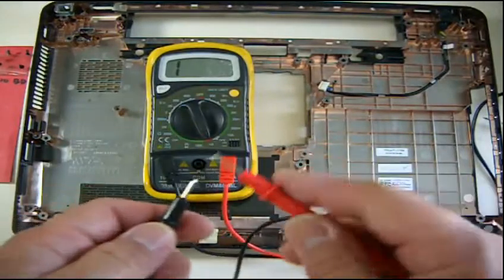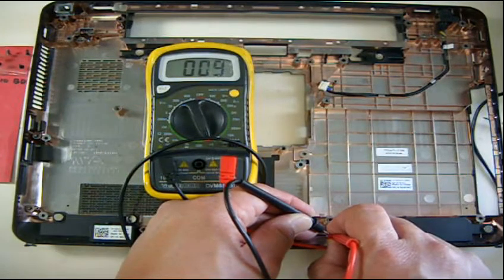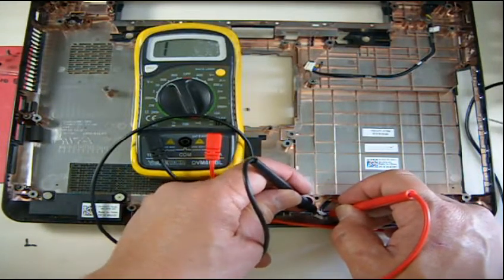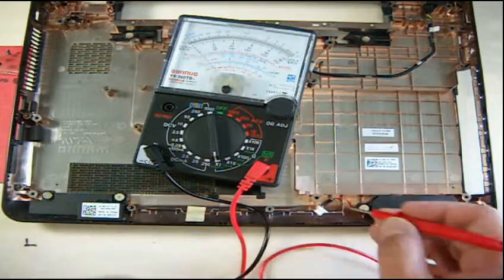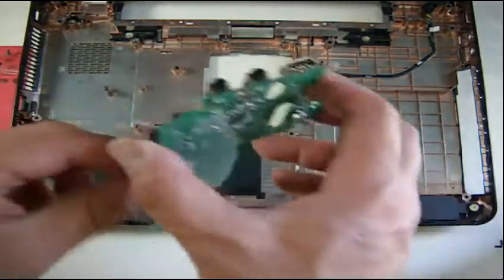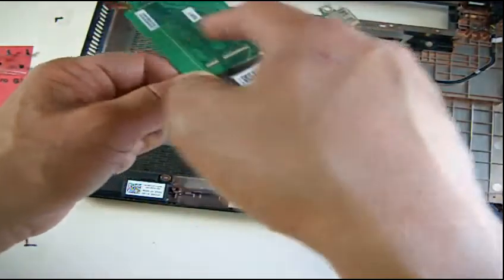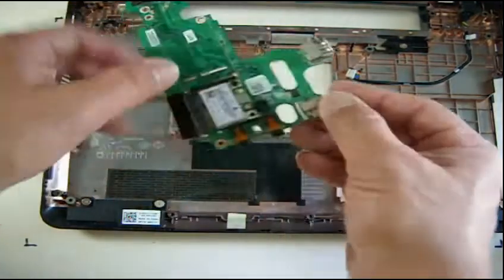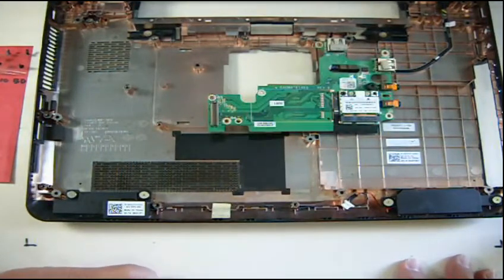How To Test Notebook / Laptop Speakers Using A Multitester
How to test if your notebook or laptop speakers are functional using a multitester (digital or analog tester)